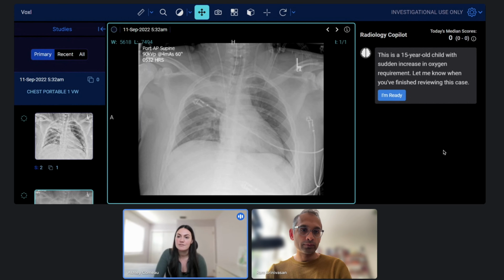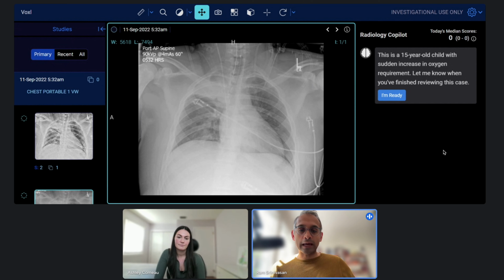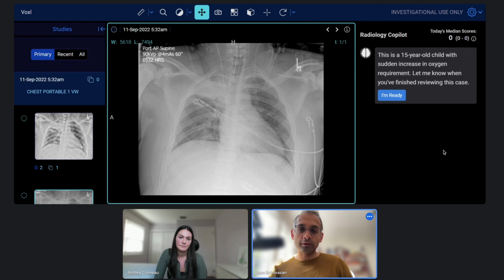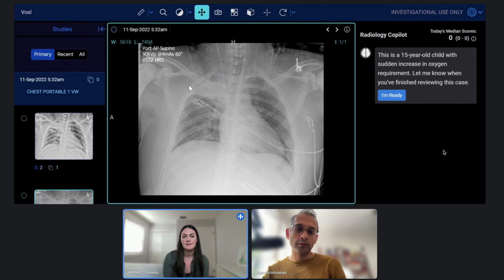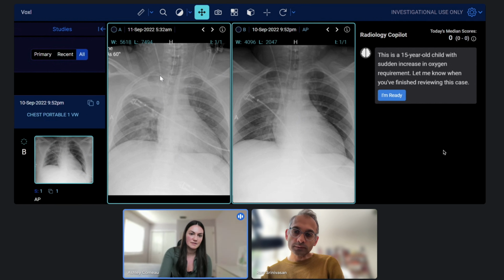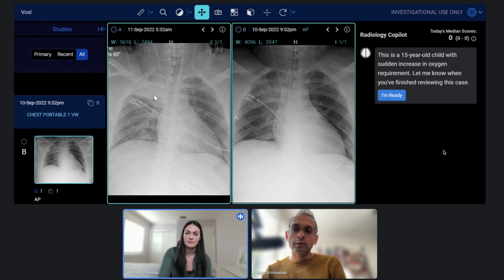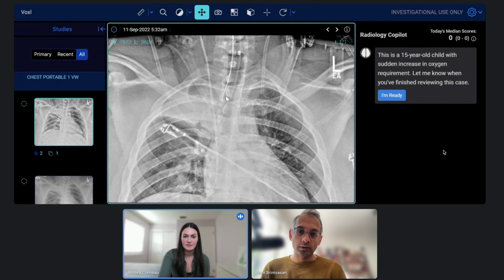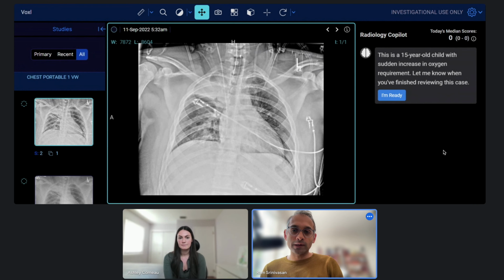RadClerk Readout - XR Chest - 15-year-old child with sudden increase in oxygen requirement